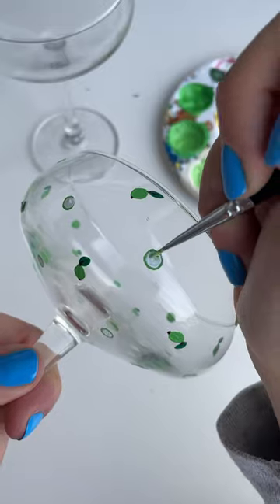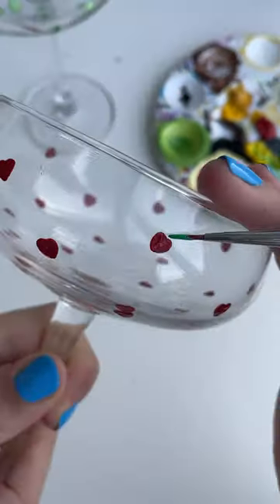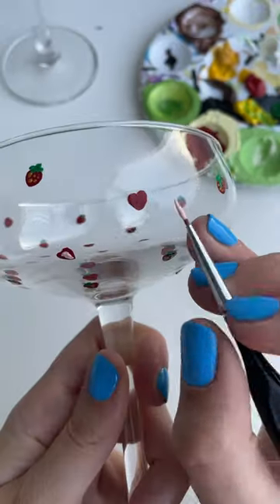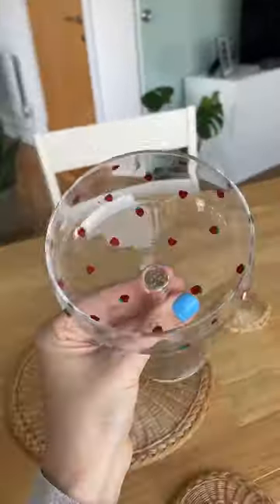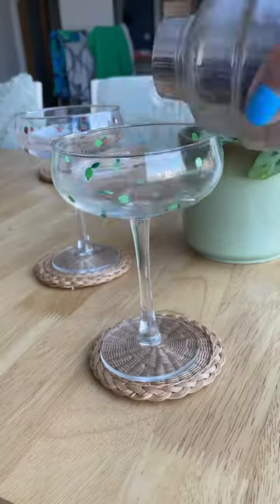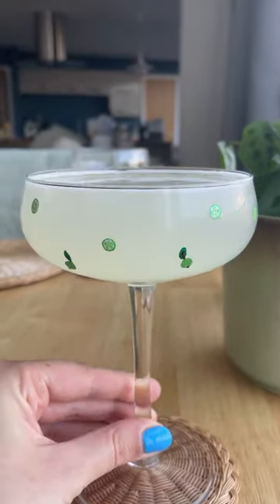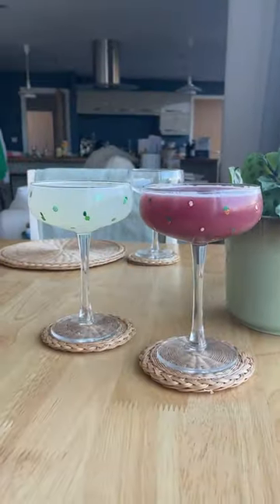Painting some cocktail themed glasses!! 🍋🍓